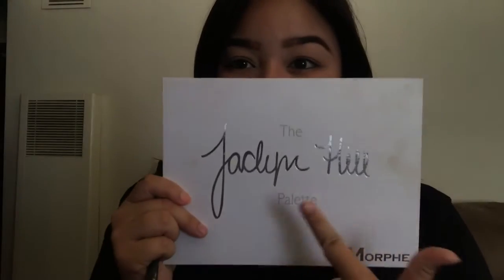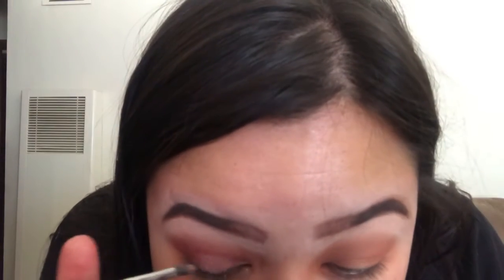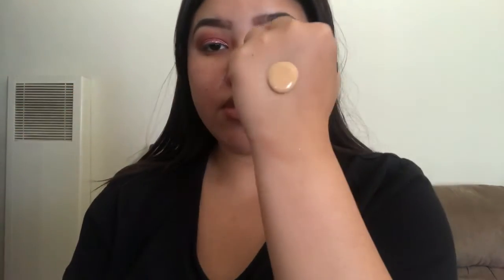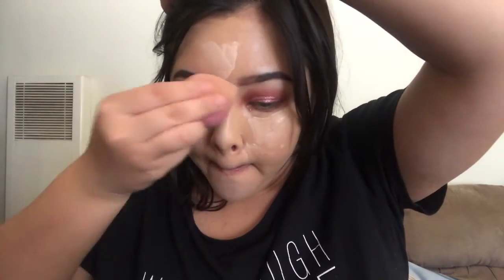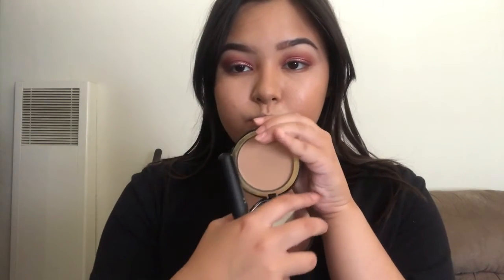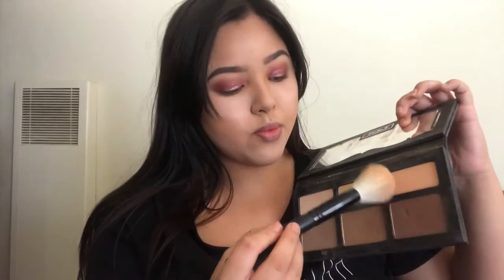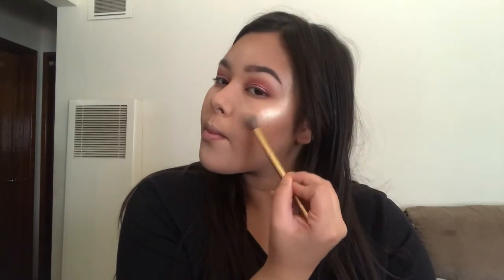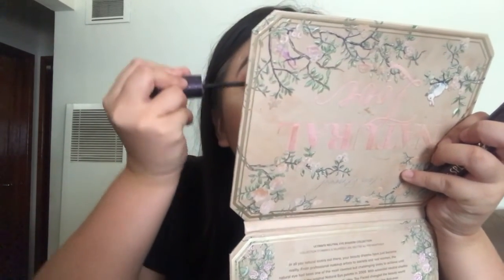Voice Over// Extra Pink Eyeshadow Look with Glitter// Makeup Tutorial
I used mostly used the Jaclyn Hill Palette to create this look

Musically// omgg.angelina